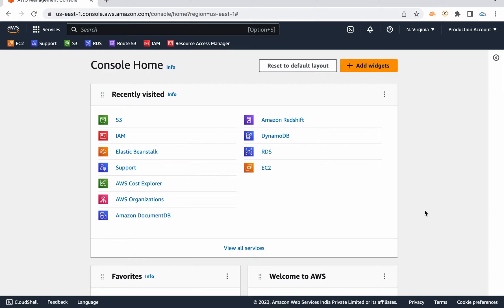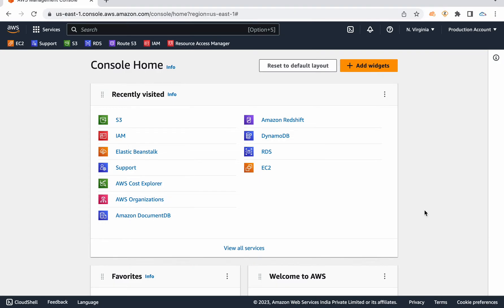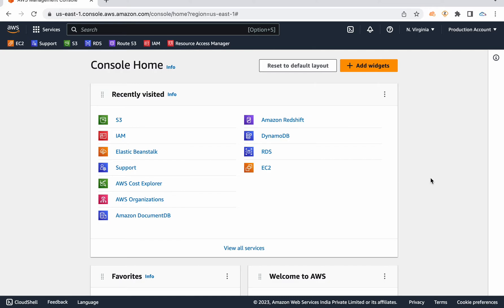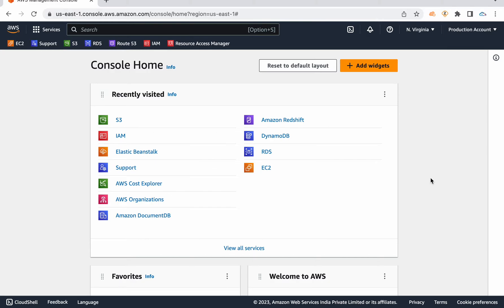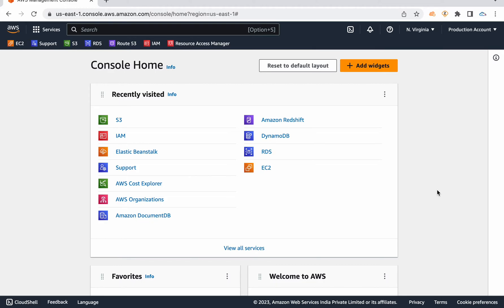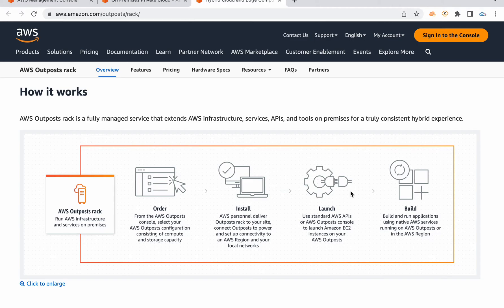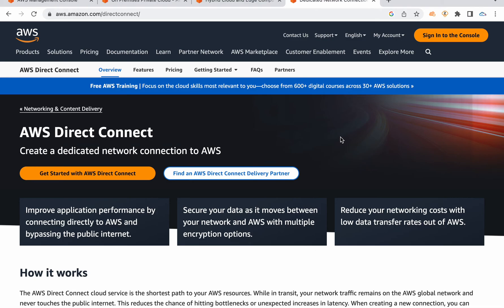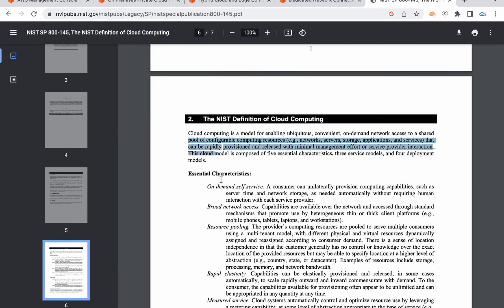AWS in Telugu : Introduction to Cloud Computing-1 by AWS Avinash Reddy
In this video, I have provided a comprehensive introduction to cloud computing in Telugu. Explore the fundamental concepts of cloud computing, including its benefits, deployment models, and key services offered by AWS. Gain a clear understanding of how cloud computing revolutionizes the way businesses operate and empowers them to scale and innovate.